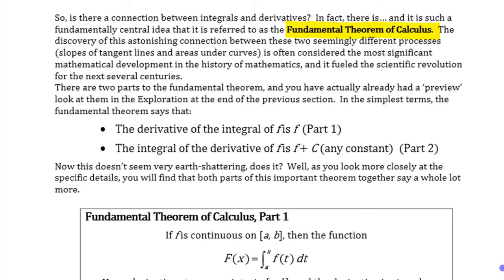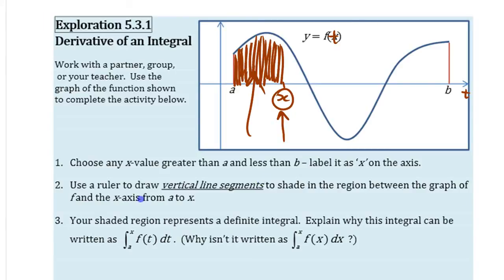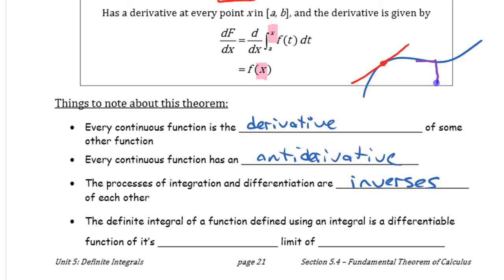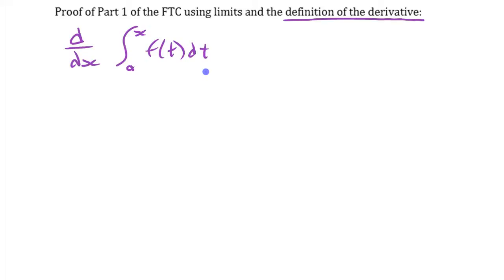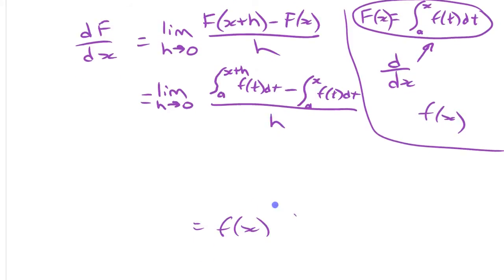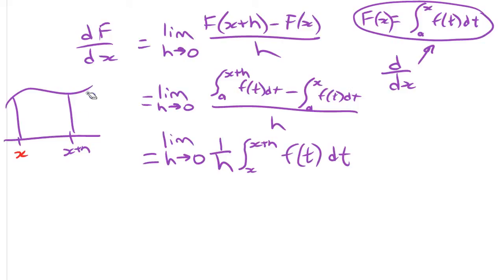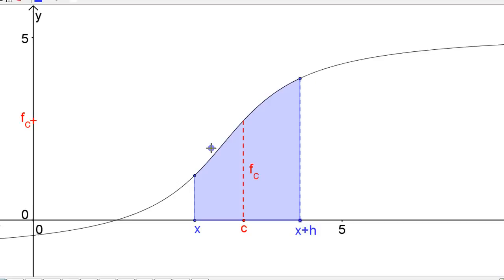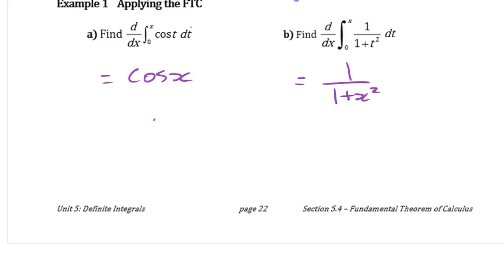Fundamental Theorem of Calculus Part 1 ('FTC') • [6.4a-1] AP CALCULUS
An introduction, proof, and simple example to illustrate the first part of the Fundamental Theorem of Calculus. My instructional approach emphasizes conceptual understanding of and connections between concepts and ideas, rather than just pure memorization.

Corresponds to section 5.4 or 6.4 (depending on edition) in Pearson's Calculus: Graphical, Numerical, Algebraic student textbook, but also fits with the definite integrals unit from almost any other AP or first year Calculus textbook or course.

A PDF copy of the 'Study & Video Guide' document used in these videos as well as lots of other resources are available